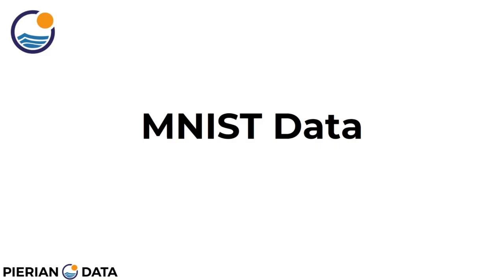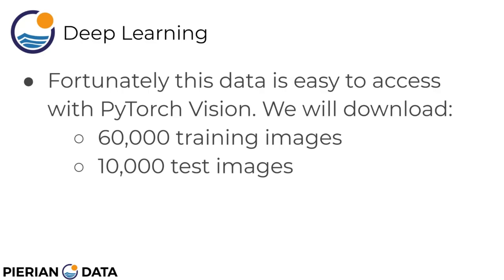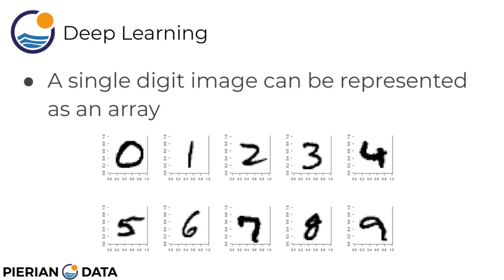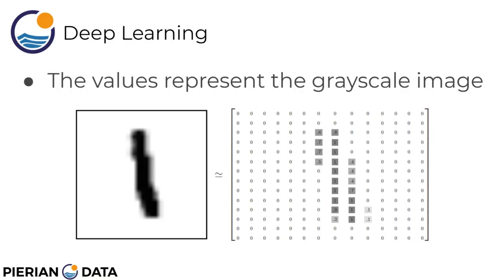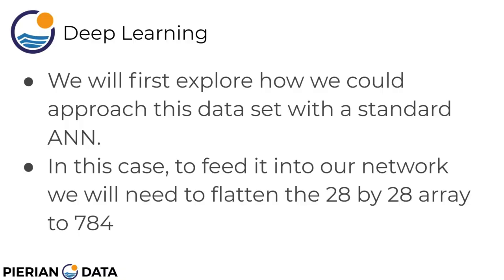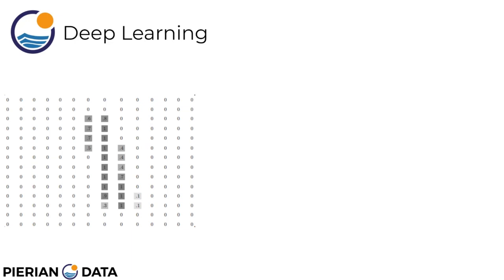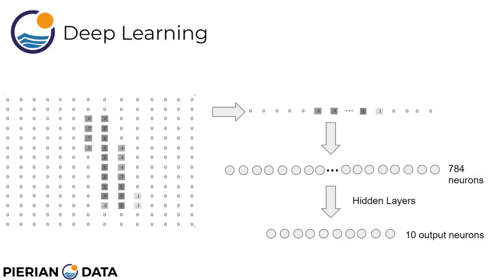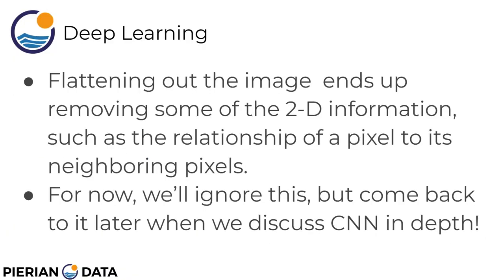5. CNN - Convolutional Neural Networks - 2. Understanding the MNIST data set